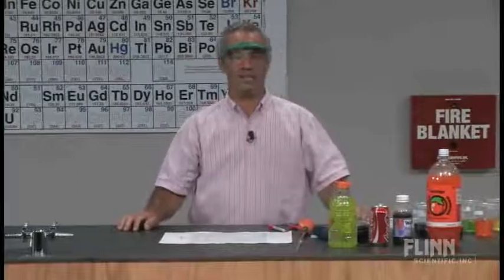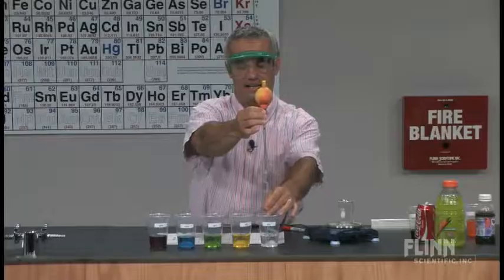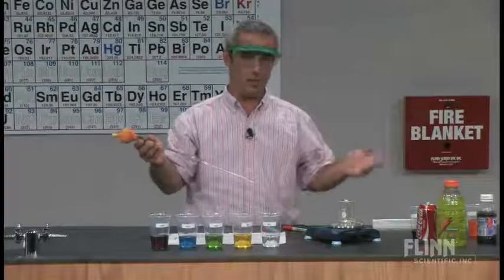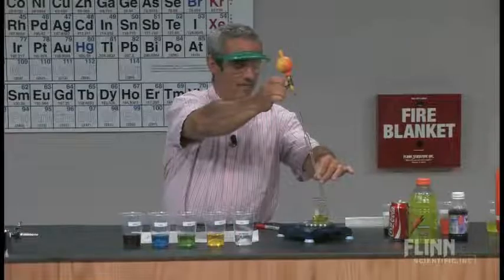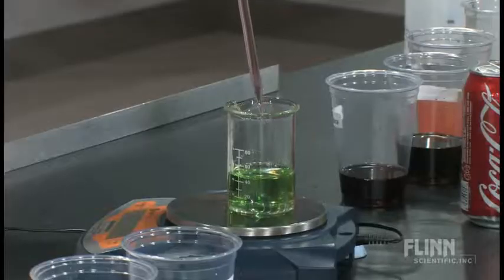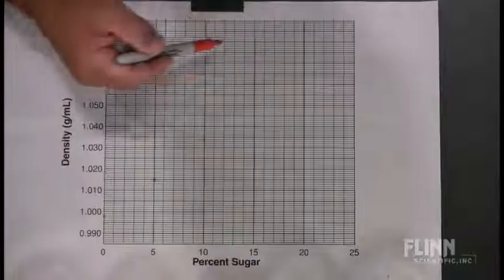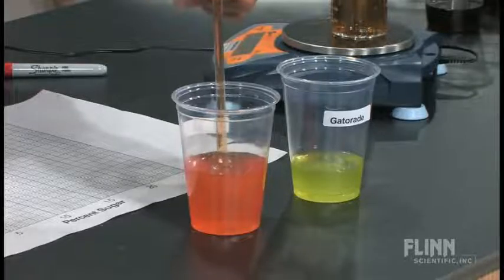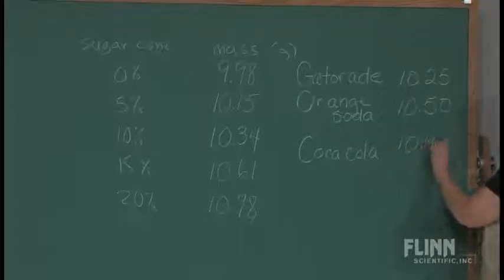Beverage Density Lab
Analyze the sugar content in soda or juice by measuring its density.